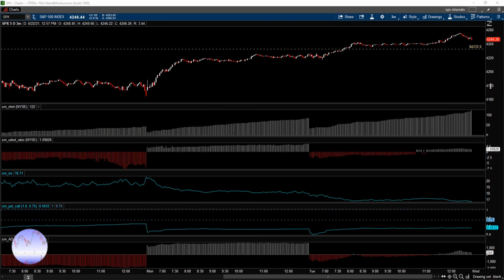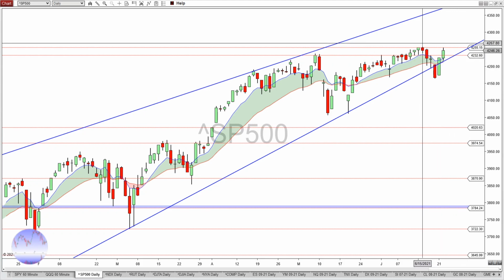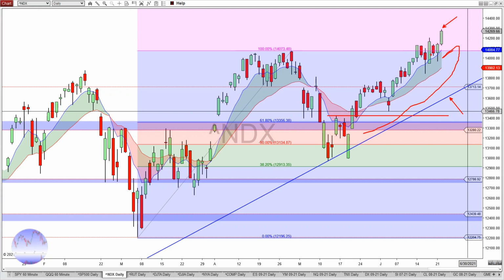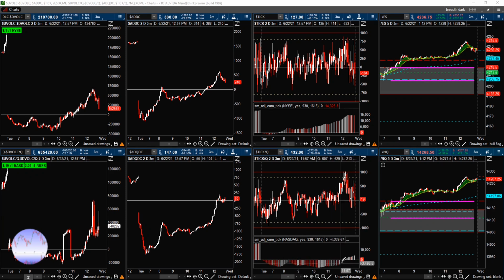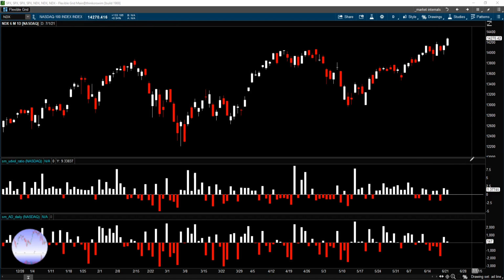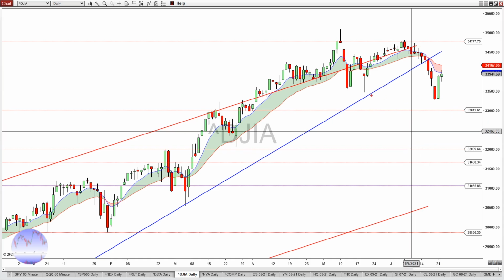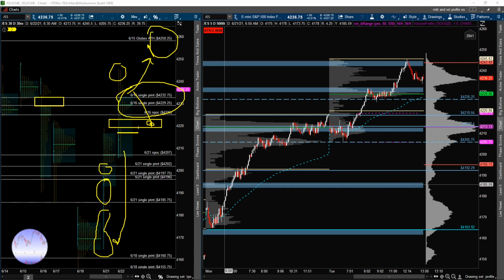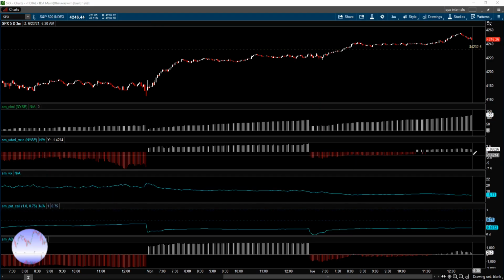S&P 500 Analysis - Be Concerned On The NEW HIGH | SP500 Technical Analysis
The NASDAQ 100 made a new high today, but the S&P 500 was a few points away.  Should we get bullish now?  In this S&P 500 technical analysis, we will analyze the S&P 500, review the stock market sentiments and its internals to determine where the sp500 is heading.
If you are unfamiliar with the sentiments and market internals indicators, here is a video that explains what those market indicators are and how to used them